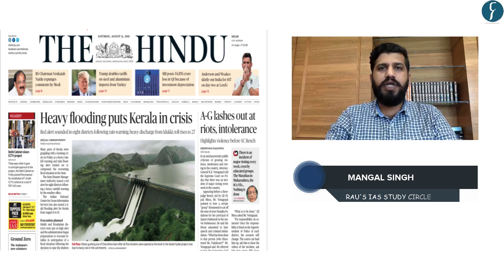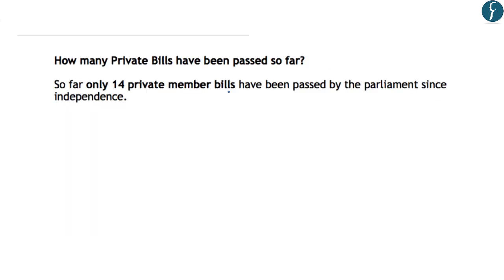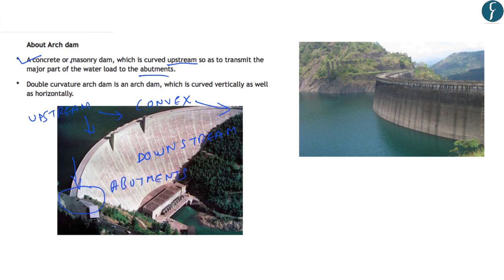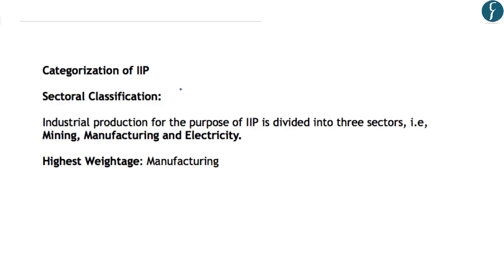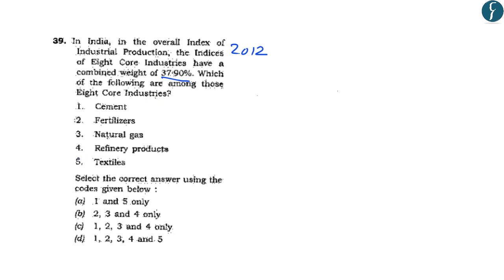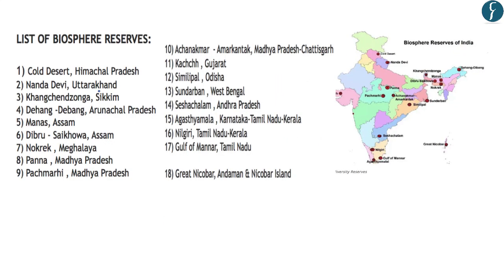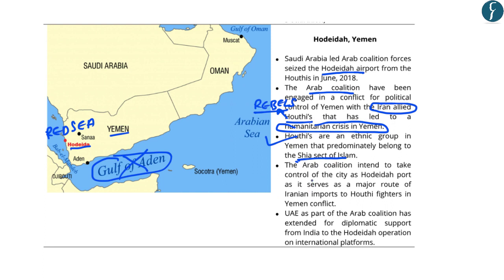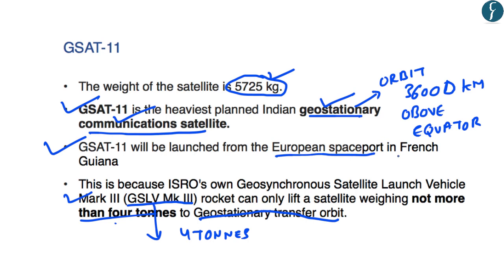Daily News Simplified 11-08-18 (The Hindu Newspaper - Current Affairs - Analysis for UPSC/IAS Exam)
News Covered Today:

1. Private member’s bill
2. Idukki dam
3. Index of Industrial production (IIP)
4. Kanchenjunga Biosphere Reserve
5. Yemen crisis
6. GSAT-11